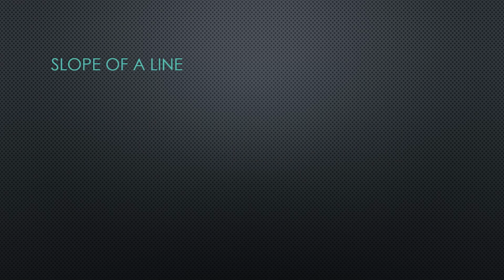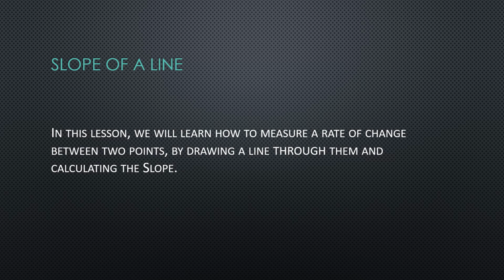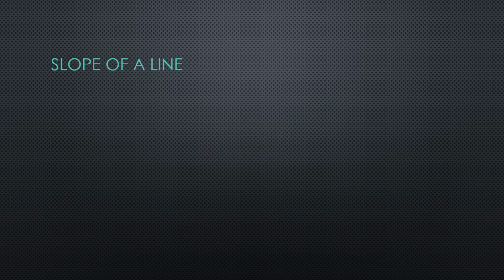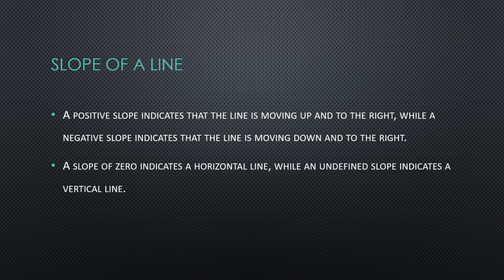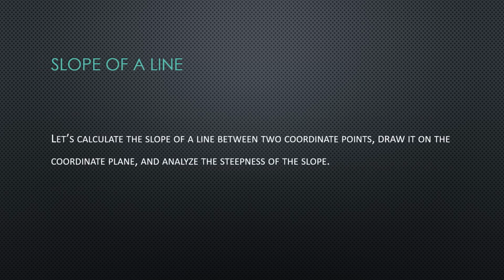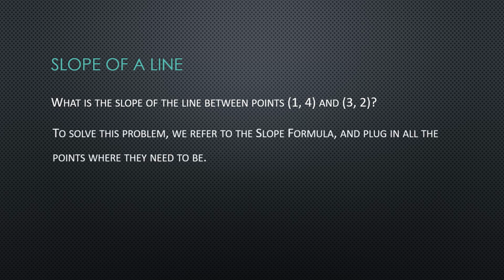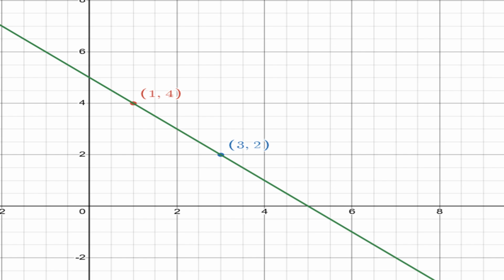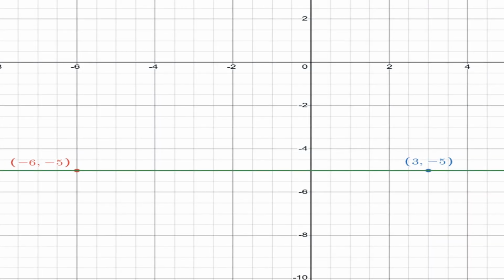Algebra 1 - Lesson 16 - Slope of a Line